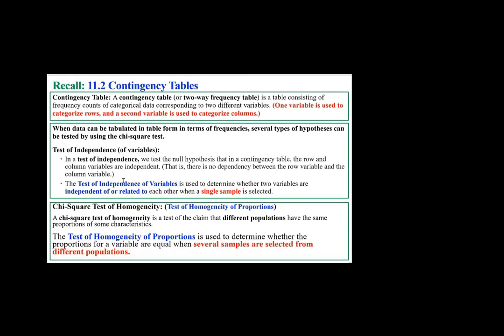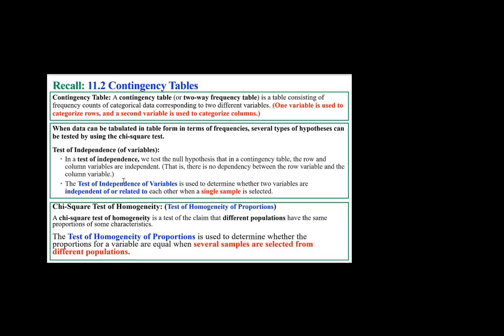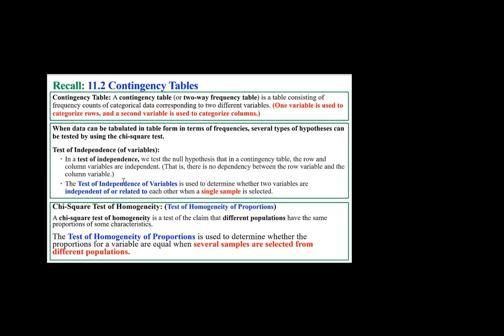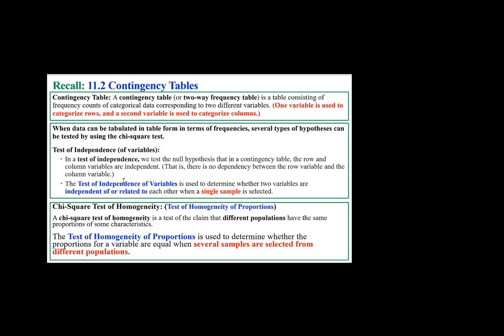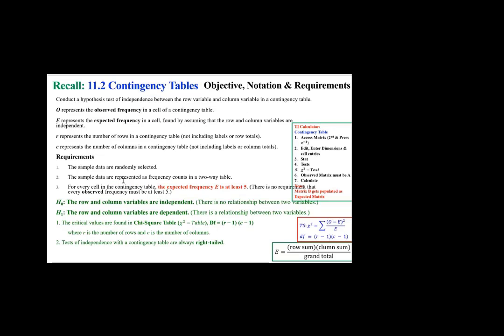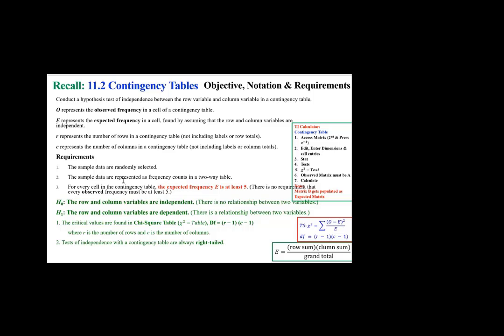Section 11.2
Section 11.2 Contingency Tables